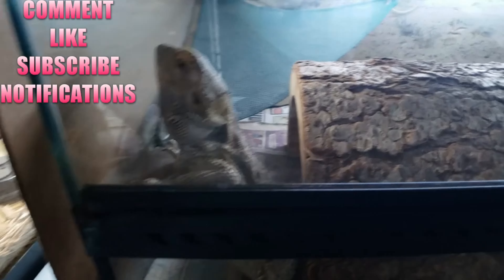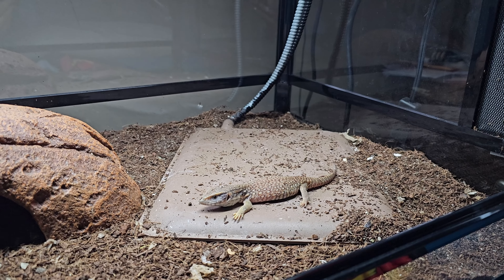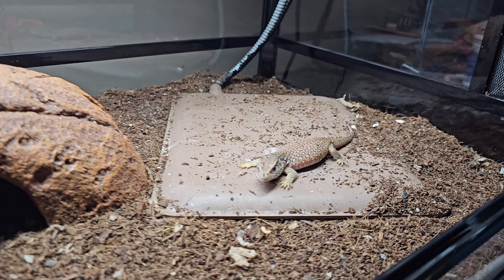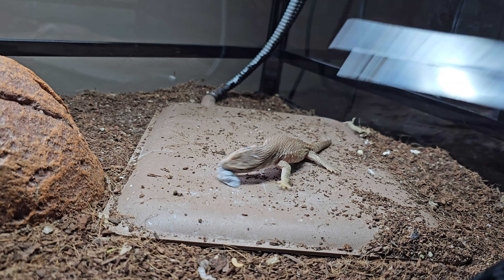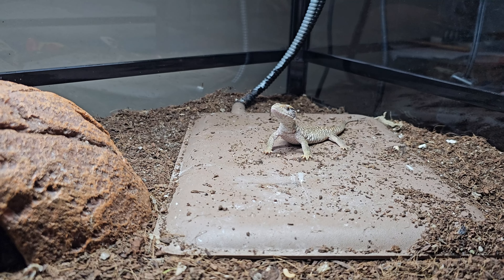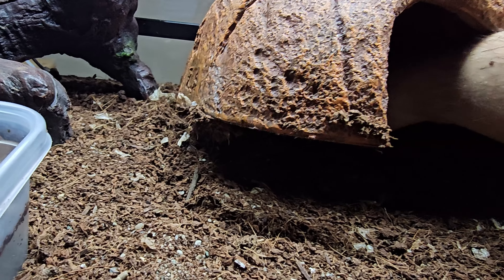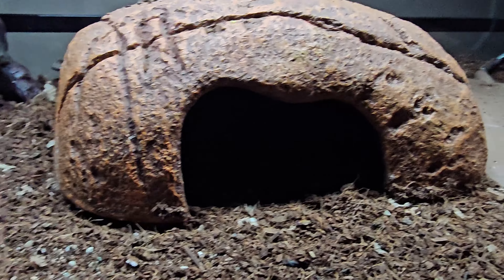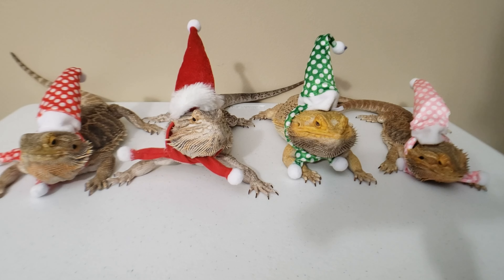BABY SAVANNAH MONITOR LIZARDS!!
Products I Use:
TIMERS:
Digital Timer 2 pack Battery Backup
UVB LIGHTING:

Heat Emitters:
8.5in Wide Dome
5.5in Focus Dome
Mini Emitters:

Supplements And Emergency Care:
120pcs 1ML Syringe